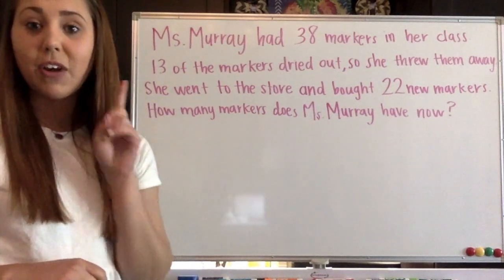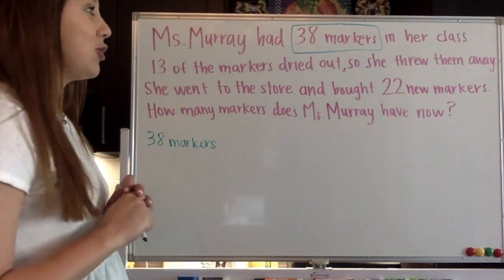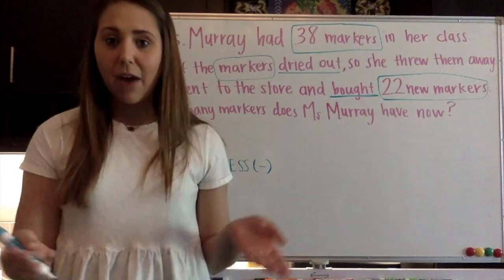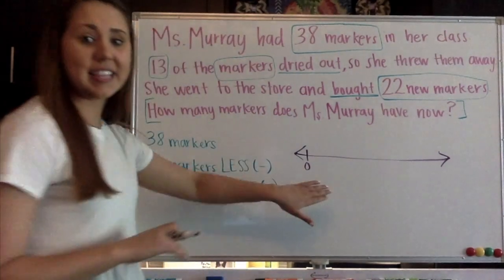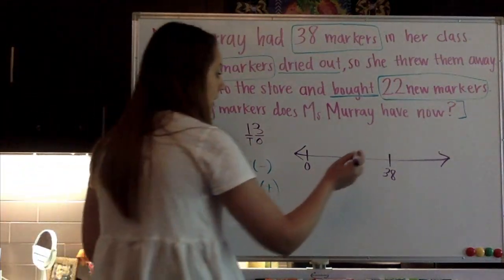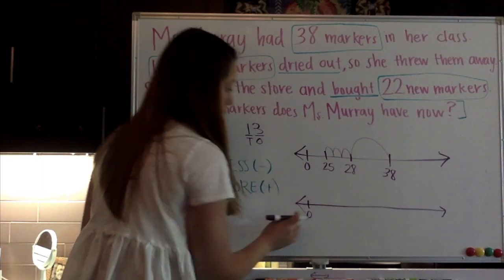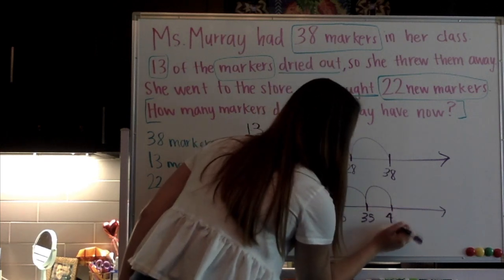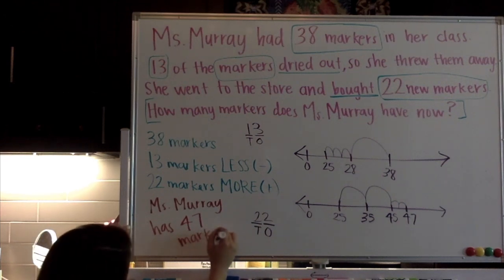Tuesday Math Lesson